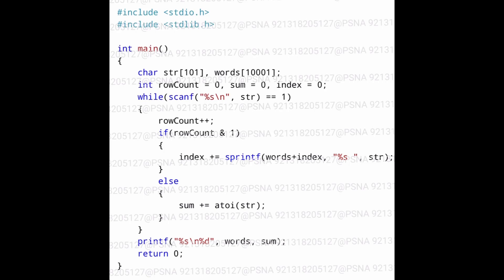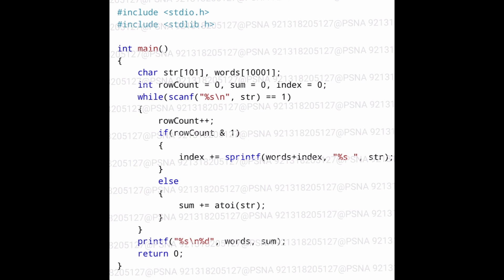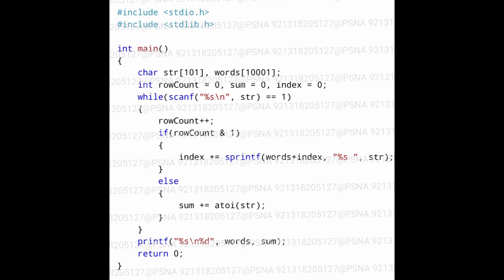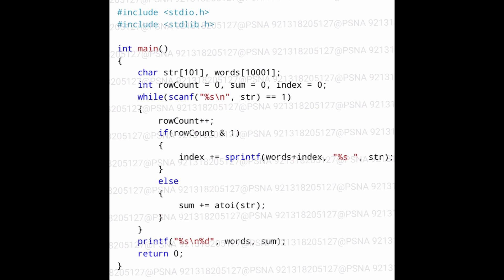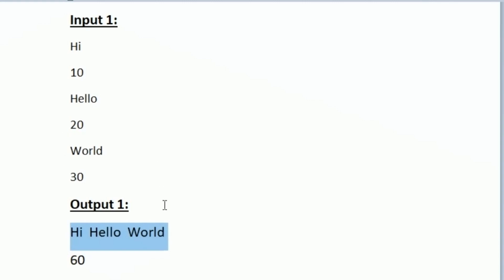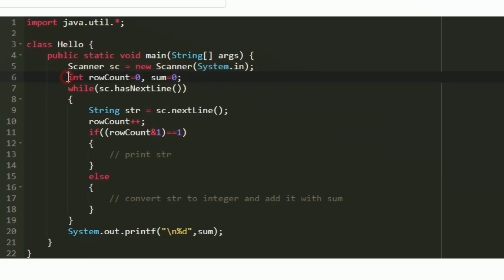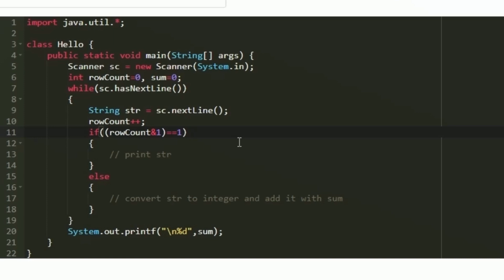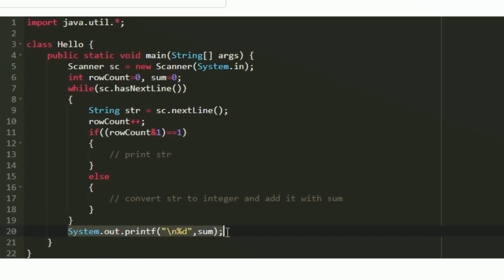C - Java | skillrack daily challenge